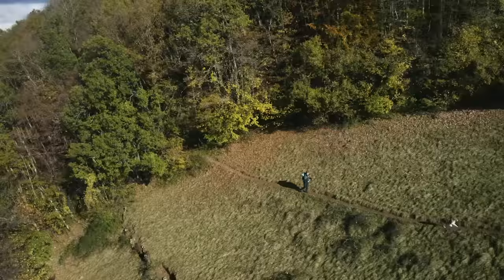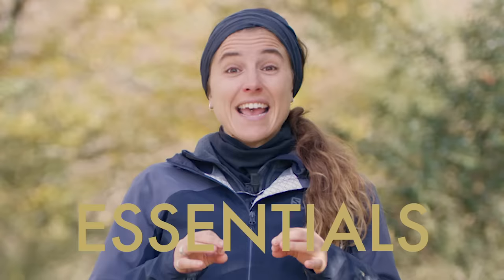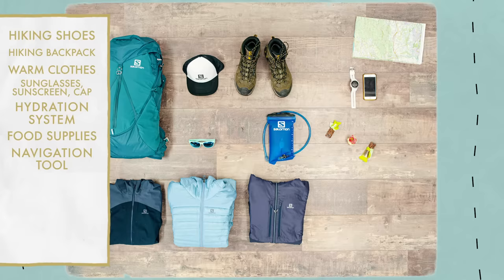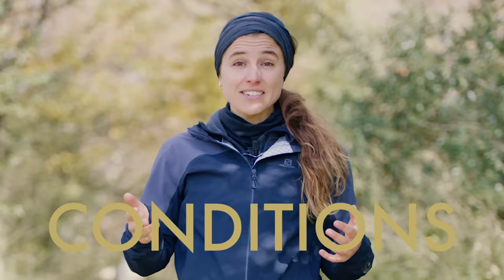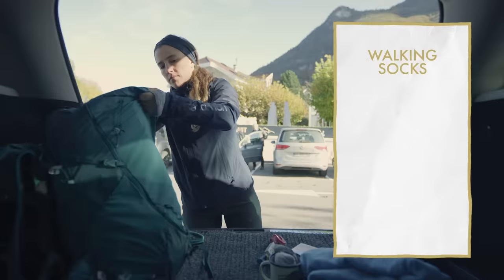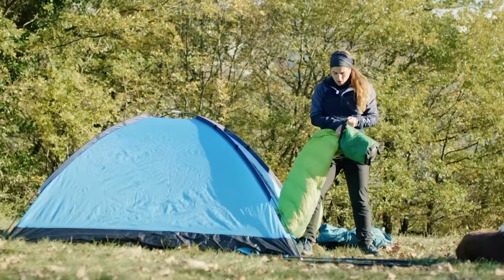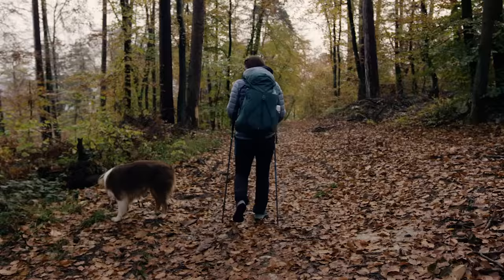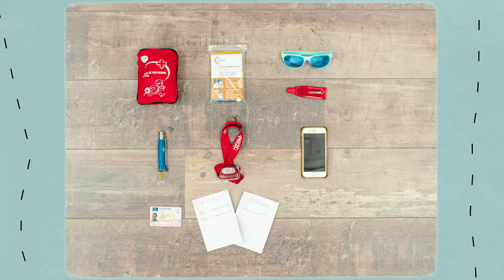Hiking gear: what to bring? | Salomon How-To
Itching to get out in the great outdoors? To get the most out of any kind of hike you should know there is some basic gear you’ll need before you start. Check out this video to learn more about equipment essentials designed for hiking.

Dominique Granger, a Salomon ambassador and all-round nature lover, provides some solid advice on the kind of gear hikers should take with them for a great day out. By making sure you bring all the essentials you’re guaranteed to spend the day enjoying the beauty of nature in total freedom. Shoes, breathable clothing, protection from the elements, backpack, food, water, GPS… Dominique provides a list of everything you’ll need.

Prepare yourself for whatever the mountain might throw at you by choosing equipment that will protect you from all kinds of weather and any type of terrain. Think about your needs and select what suits you best from Salomon’s wide range of technical hiking gear. Nature’s calling. Are you listening?

For more information on choosing the best equipment for hiking,